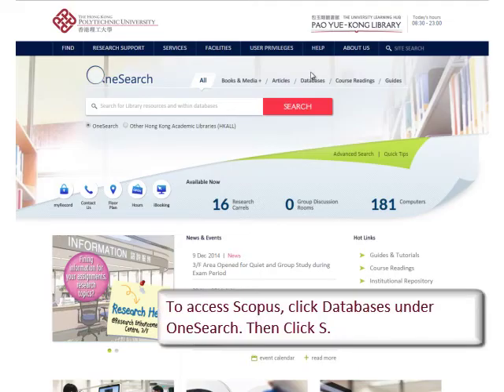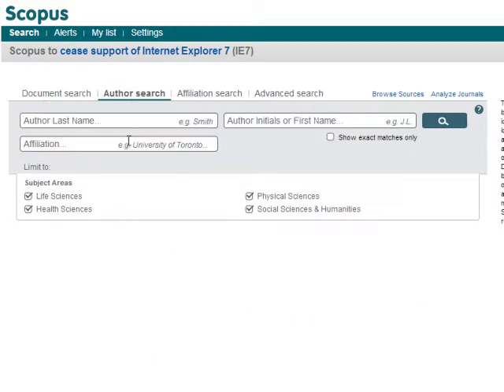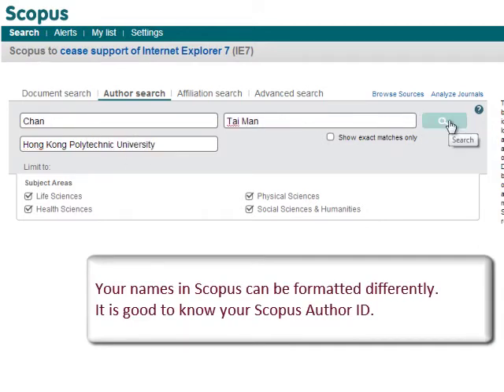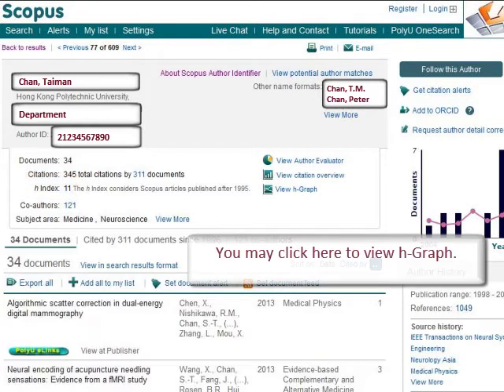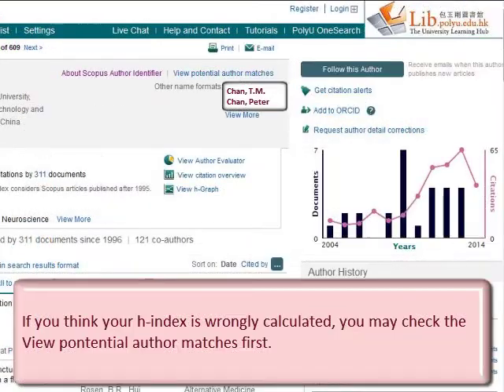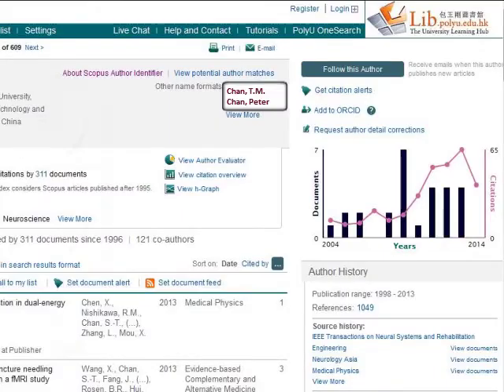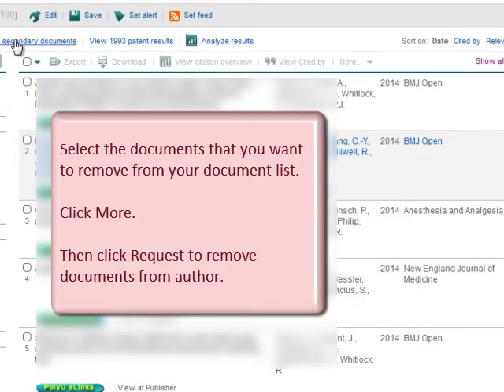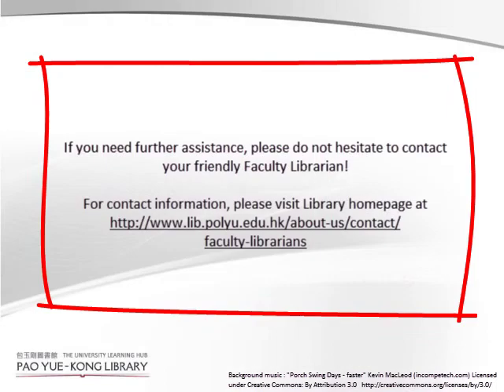Finding h-index and Managing Author ID at Scopus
You will learn how to locate author's h-index at Scopus and manage author's publication list.